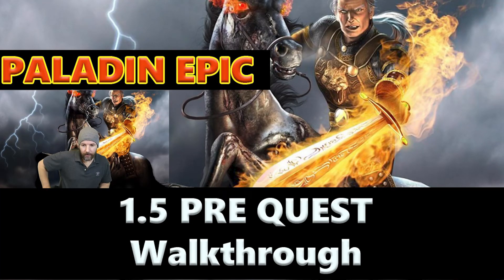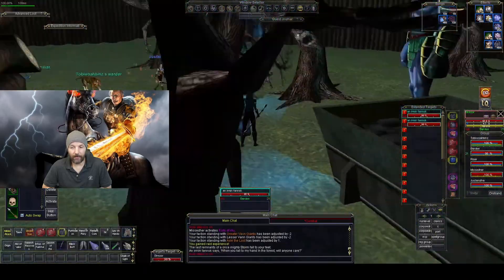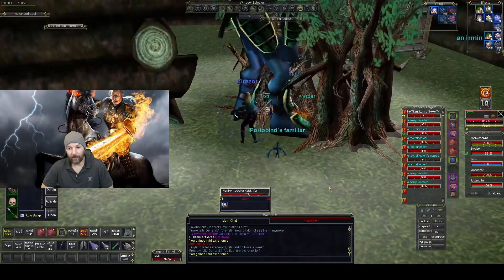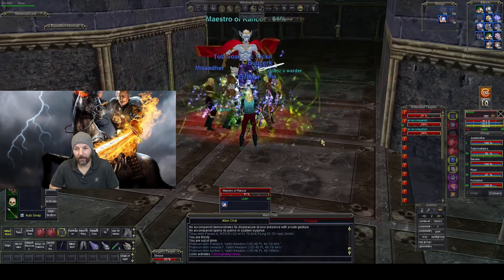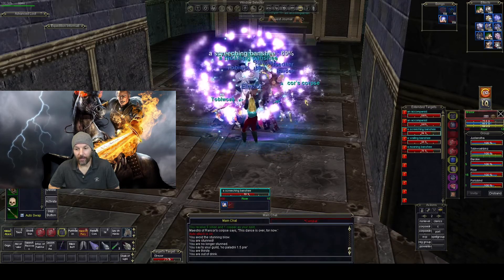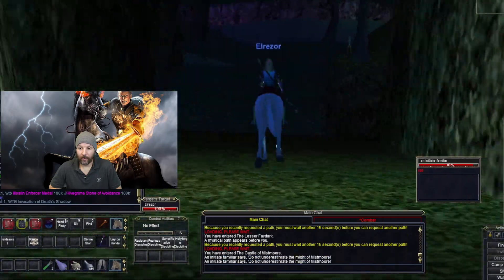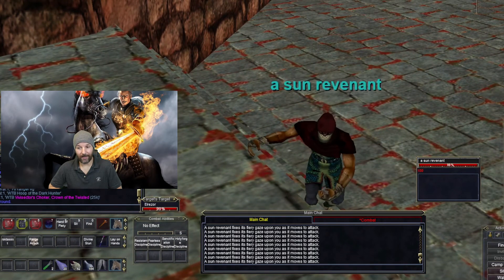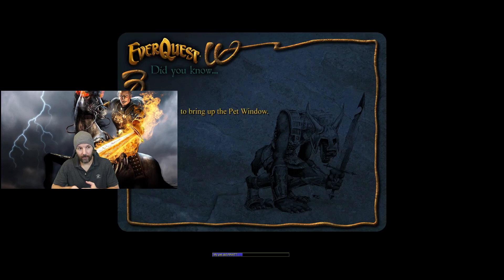Paladin Epic 1.5 Pre-Quest Walkthrough Everquest TLP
This is a step by step follow along guide for the Paladin Epic 1.5 Pre-Quest as seen on EQProgression website.

00:00 Step 1 - Baltron Werters - Plane of Valor
00:51 Step 2 - Gilfal - South Ro
01:23 Step 3a - Neffiken - Plane of Storms - Activating Boss
04:30 Step 3a - Neffiken - Plane of Storms - Boss Fight
07:00 Step 3b - Kaniz Painbringer - Plane of Torment Clearing
08:08 Step 3b - Kaniz Painbringer - Plane of Torment Boss Fight
09:08 Step 3c - Maestro of Rancor - Plane of Hate Clearing
11:32 Step 3c - Meastro of Rancor - Plane of Hate Boss Fight
15:55 Step 4a - Rune of Xor - Plane of Tranquility Ground Spawn
16:08 Step 4b - Rune of Yirno - Castle Mistmoore Ground Spawn
16:38 Step 4c - Rune of Zota - Scarlet Desert Ground Spawn
18:01 Step 4d - Rune of Wilun - Gulf of Gunthak Ground Spawn
18:41 Step 5 - Rombus - Everfrost - Rune Turn In
19:30 Step 6,7,8 - The Final Combine and Turn Ins